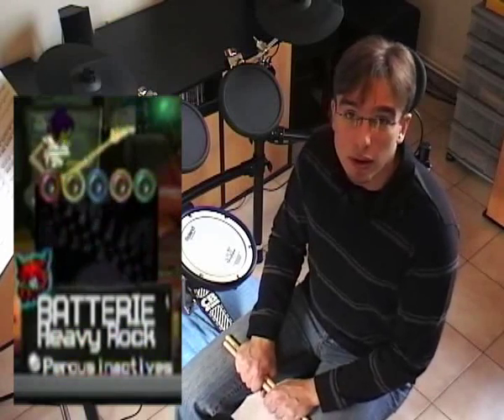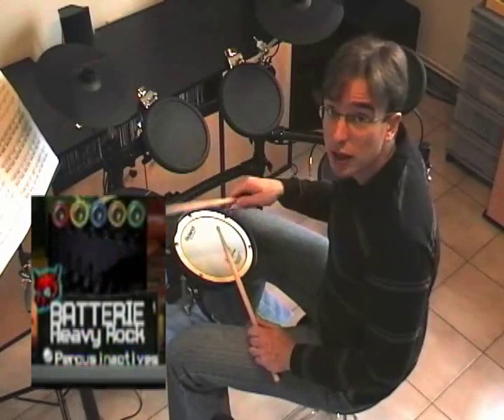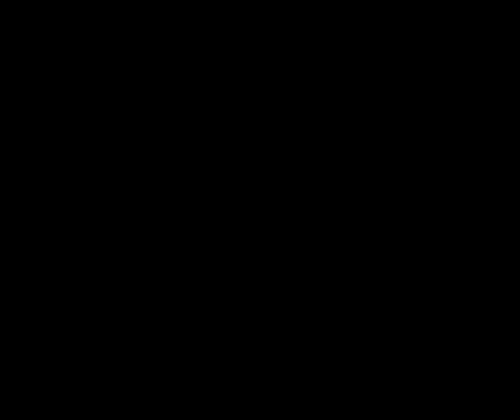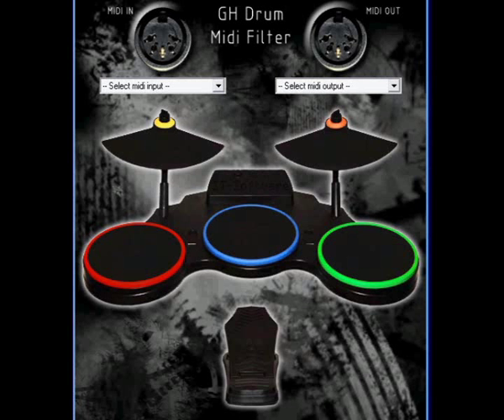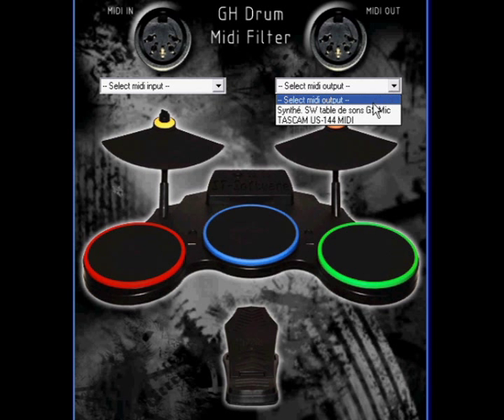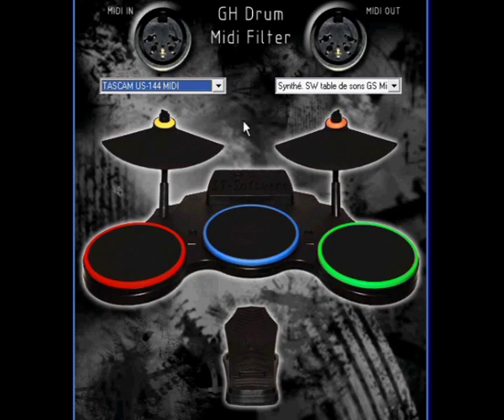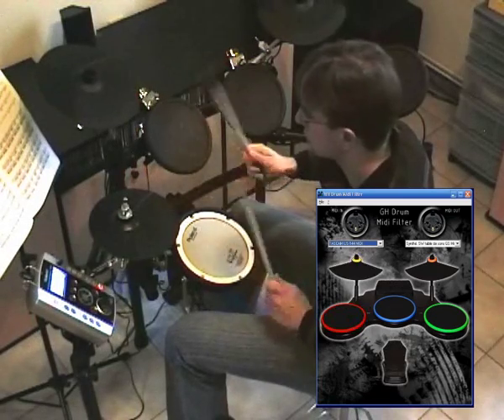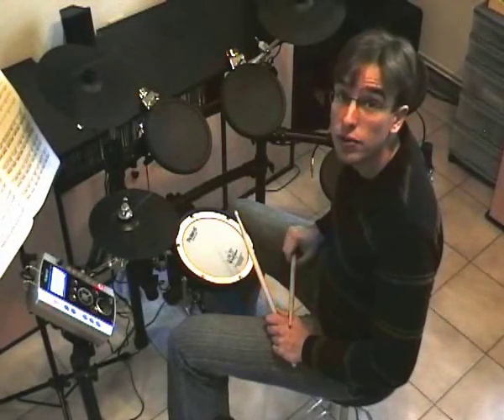Play Guitar Hero World Tour with a Midi Electronic Drum (Double hit problem fixed)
This video shows how to use GH Drum Midi Filter to avoid double hit problems while playing Guitar Hero World Tour with a Midi E-Drum.

(Software edited by Samuel Tranchet)

Edit : right now the software isn't available anymore on the url above.

But there is a solution,

With this new element in the controller chain, a few milliseconds of latency may appear. So you've got to increase the audio delay from 10-20ms in the game options menu.

Feel free to give some feedback, I'll do my best to improve this soft if necessary.